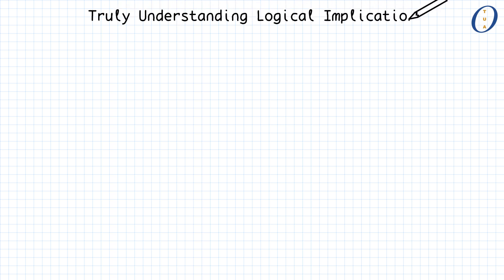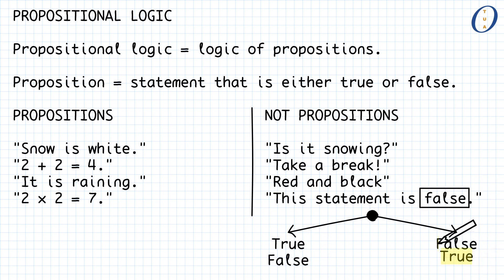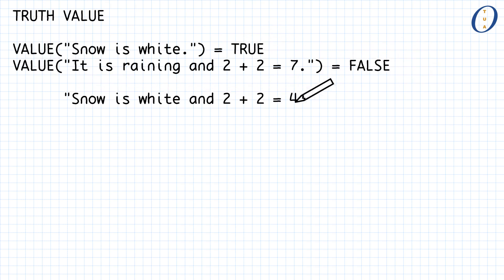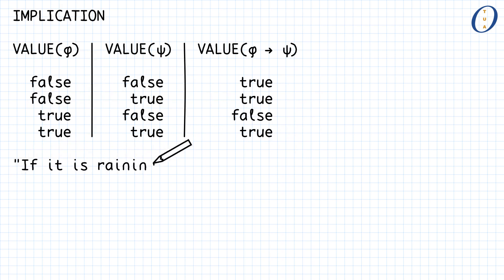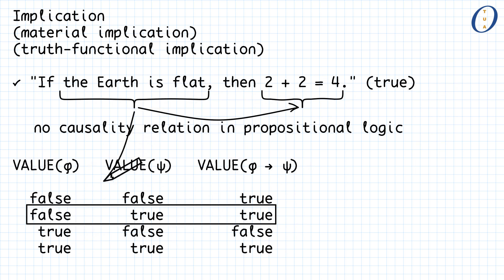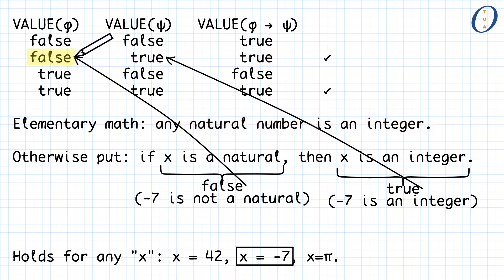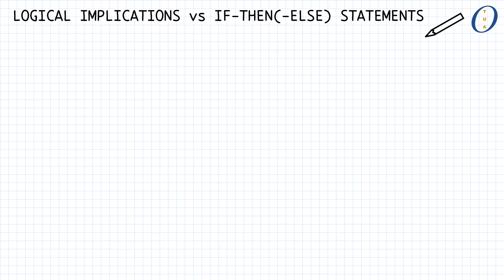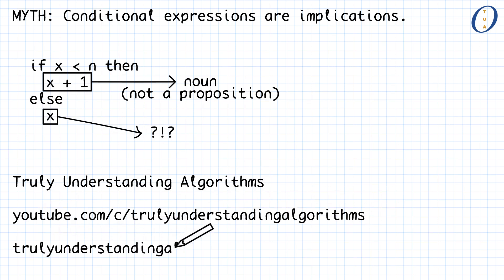Truly Understanding Logical Implication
Implication in propositional logic can be challenging.

Understand why "false implies anything" and how implication relates to conditionals in programming languages.